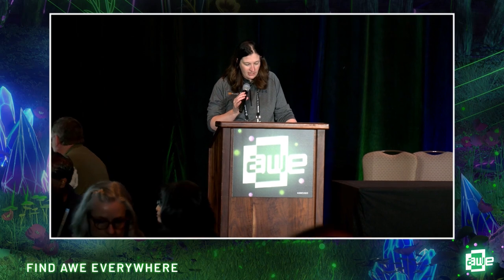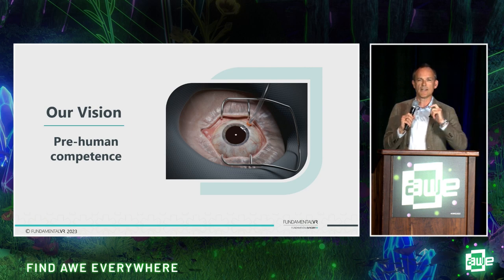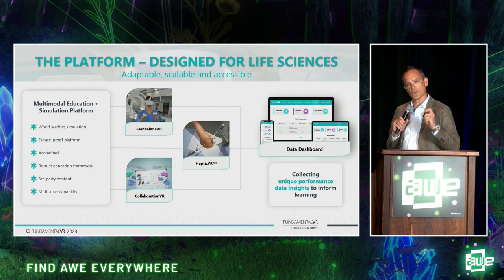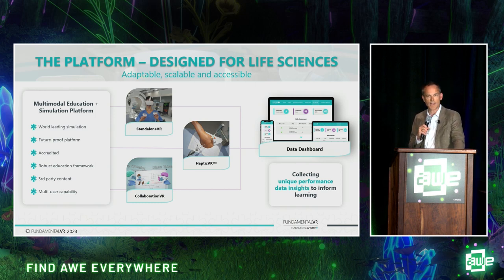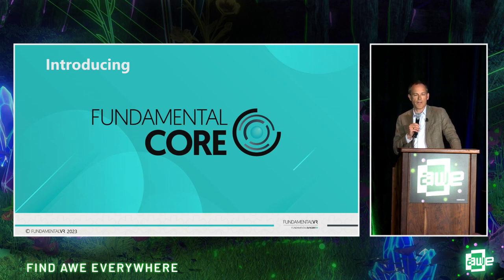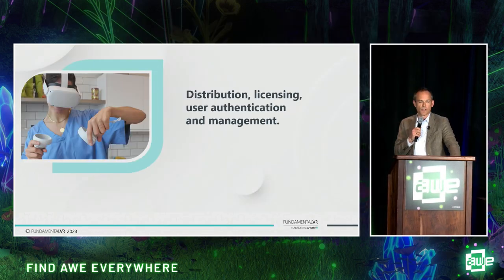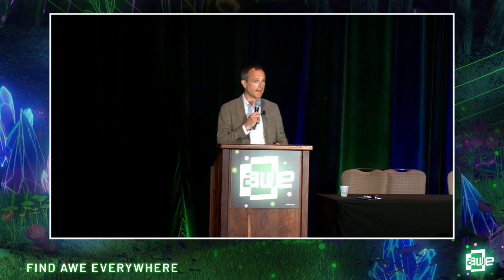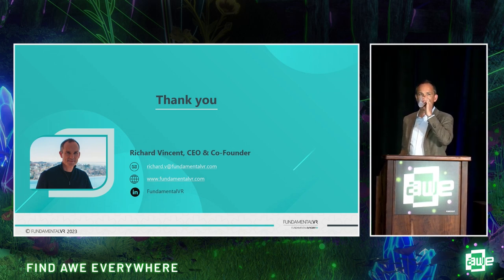The Future of Surgical Training with Richard Vincent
The Future of Surgical Training: Accelerate Human Competency via Precision VR Simulation

Clinical training has advanced over the years, and now with the adoption of technology we are able to accelerate human capability via precision simulation using virtual reality (VR) and as a result, advance pre-human competence in surgery and additional clinical environments to improve patient outcomes.

This session will discuss the value of VR and haptic technology environments and experiences that allow for skills development and transfer, allowing users to physically interact with a virtual patient.

Haptic technology enables users to develop the knowledge of how it feels to perform a procedure correctly or incorrectly – helping to build muscle memory that is particularly important in advanced and precise surgical environments.

The session will cover the growing body of scientific evidence which demonstrates the value of VR vs. Traditional Training across various specialties. Moreover, how the value of Haptic feedback has been proven in multiple studies across various disciplines.

Speaker:
Richard Vincent